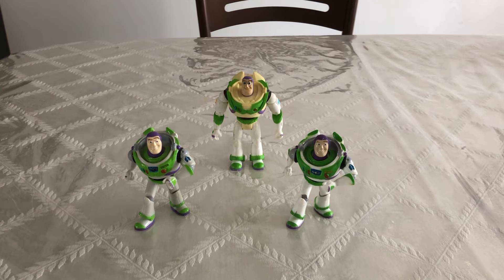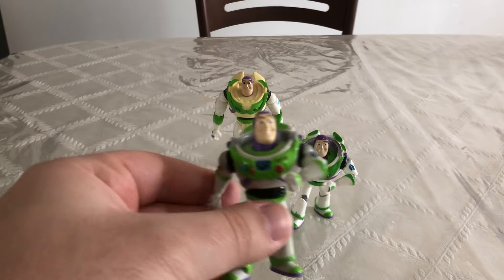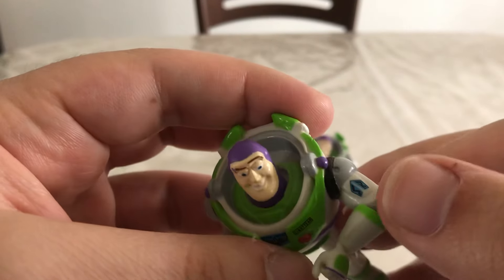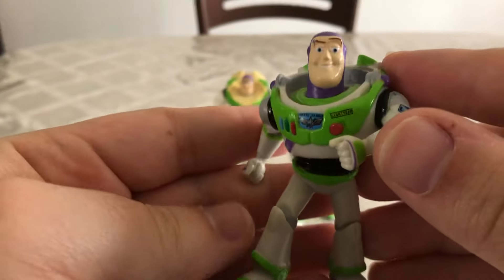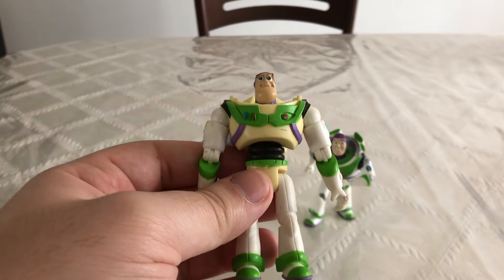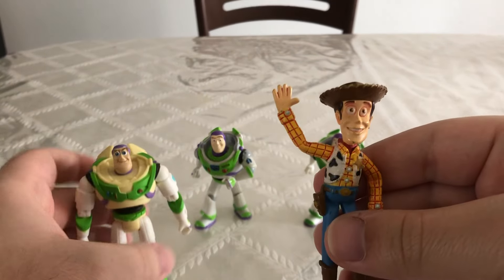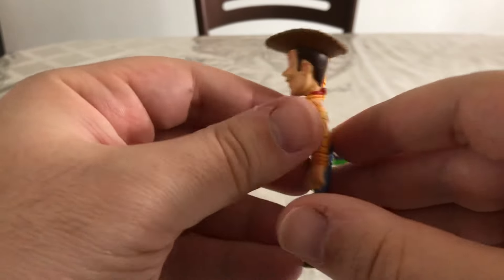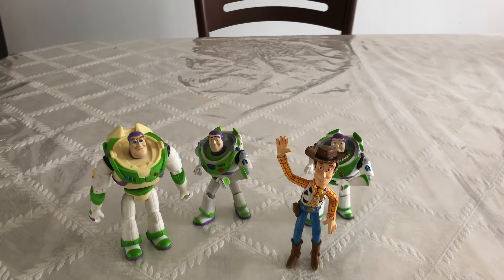Disney Store Buzz Lightyear figurines